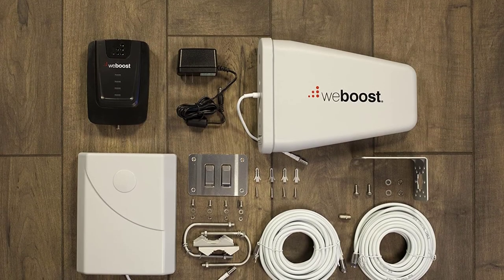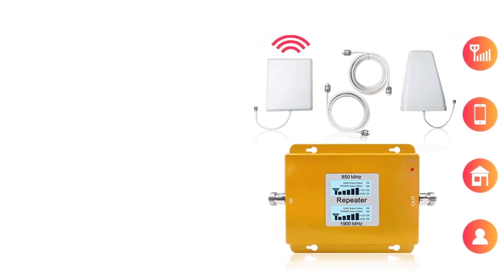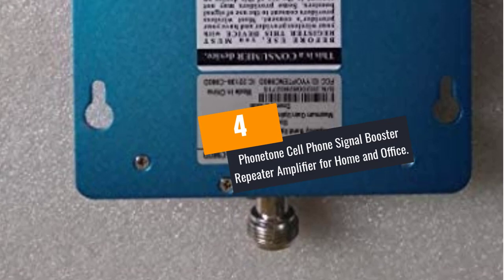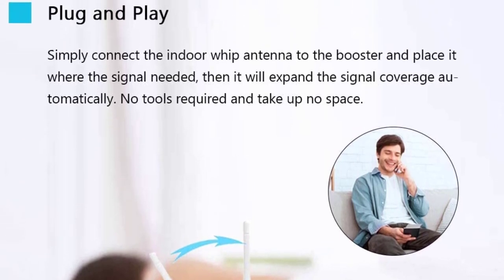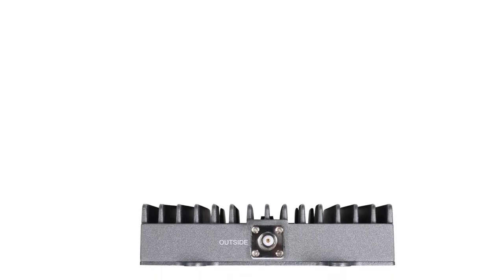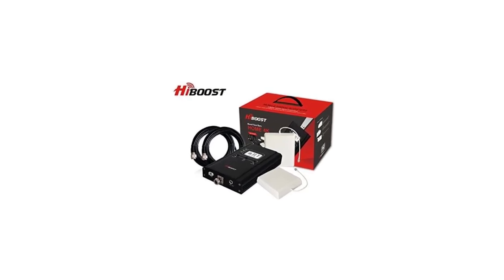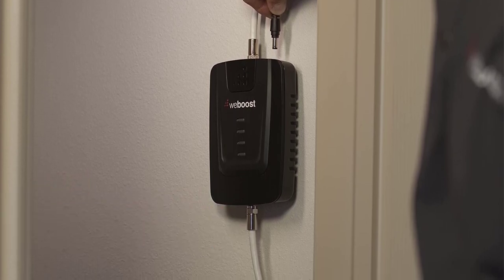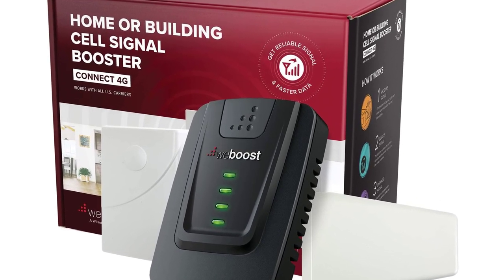TOP 5 Best Cellphone Signal Boosters 2022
Are you Searching for Best Cellphone Signal Boosters? So now you are in the right place for getting the valuable info on Cellphone Signal Boosters

5.Volferda Cell Phone Signal Booster for Home&Office.

4. Phonetone Cell Phone Signal Booster Repeater Amplifier for Home and Office.

3.SureCall Fusion4Home Omni/Whip, Cell Phone Signal Booster Kit.

2.HiBoost 4K LCD Cell Phone Signal Booster.

1.weBoost Connect 4G 470103 Indoor Cell Phone Signal Booster.

➥ Prime Discounted Monthly Offering
➥ Try Twitch Prime
➥ Amazon Music Unlimited
➥ Try Amazon Home Services
➥ Kindle Unlimited Membership Plans
➥ Create an Amazon Wedding Registry
➥ Try Audible and Get Two Free Audiobooks